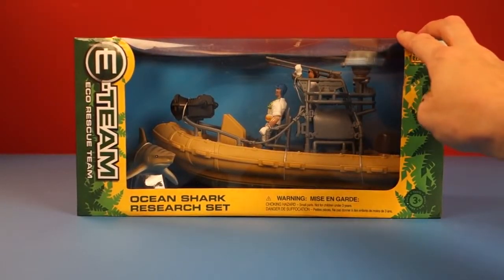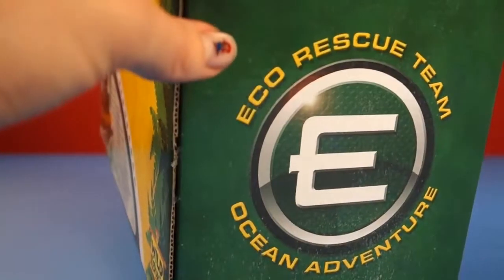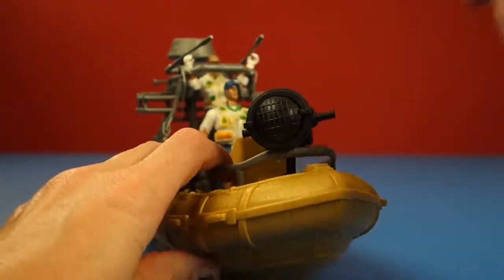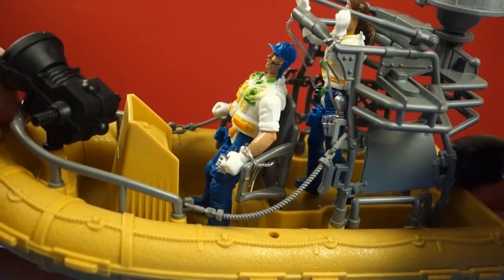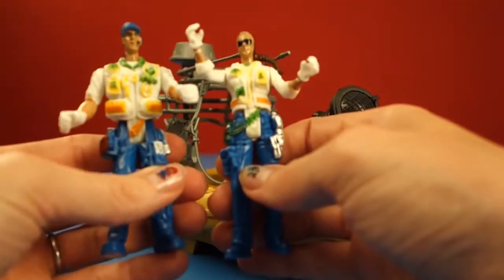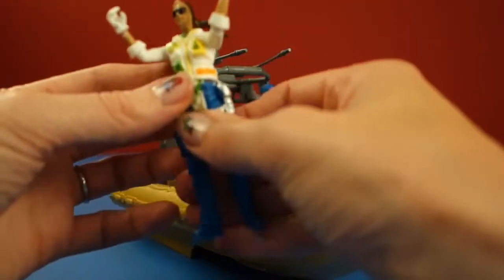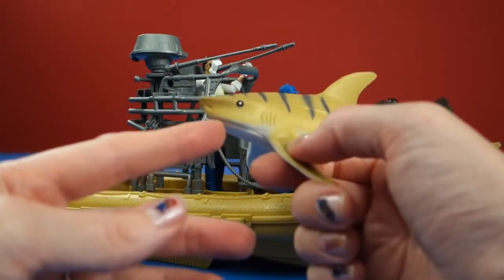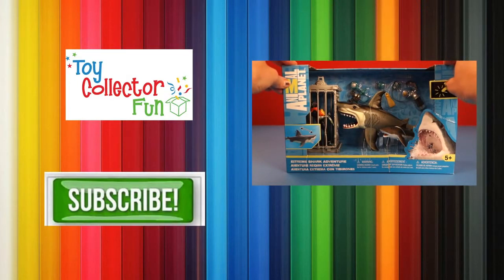Shark Week! Wild Republic E Team Rescue Shark